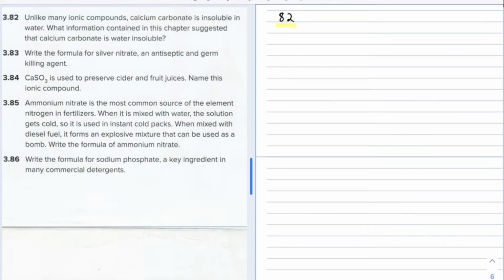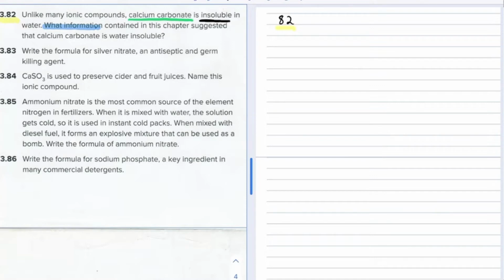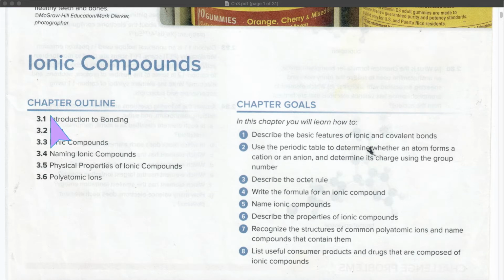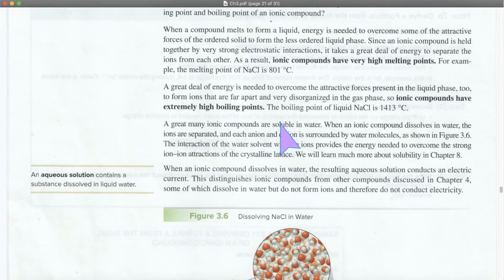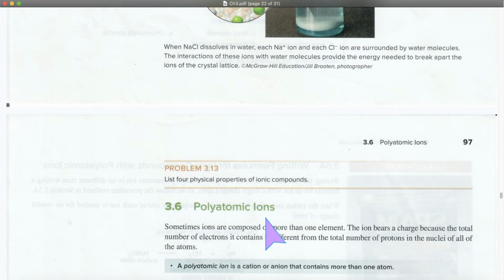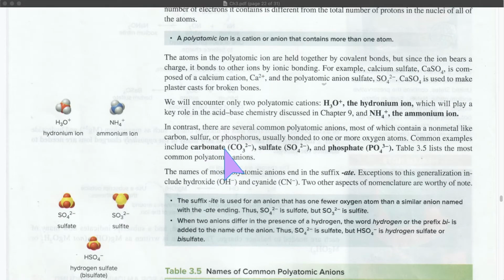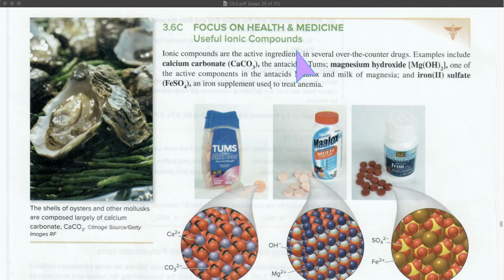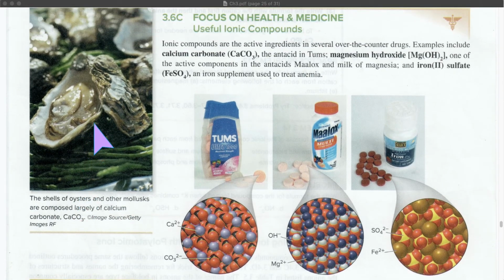Ch 3: 82 (BIOC 141)